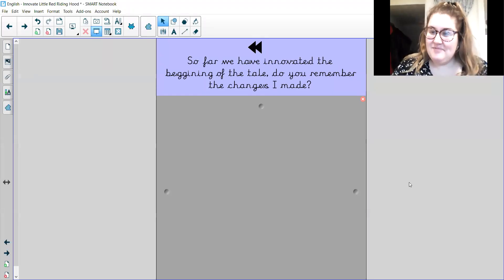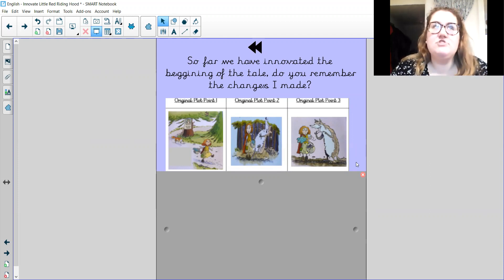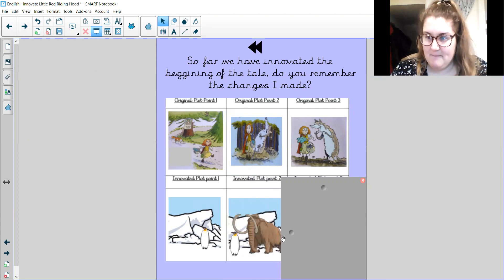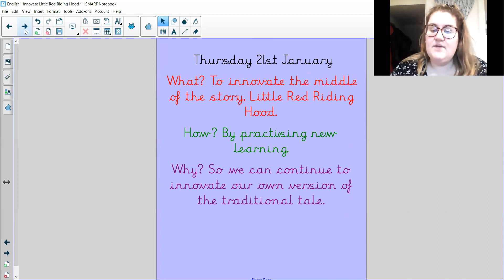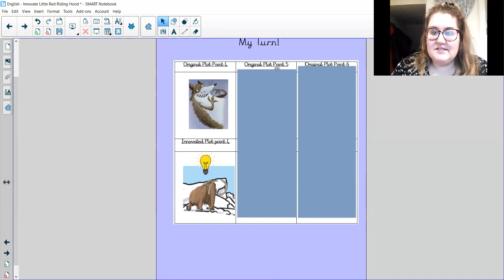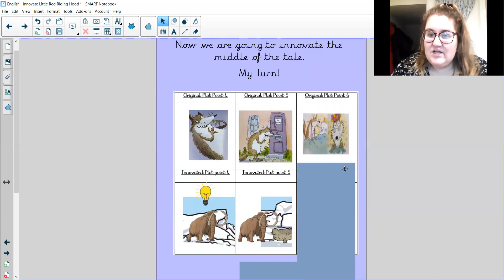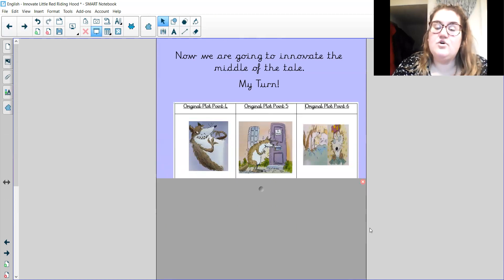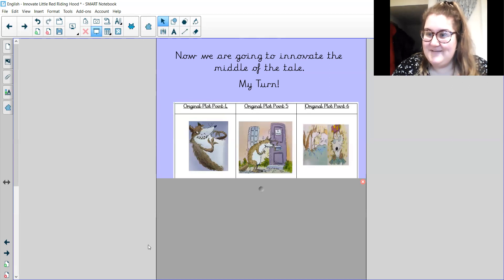English - Thursday 21st January